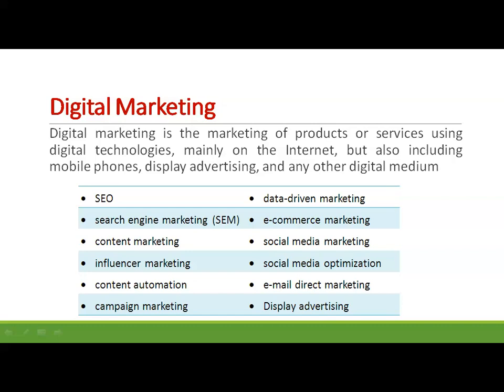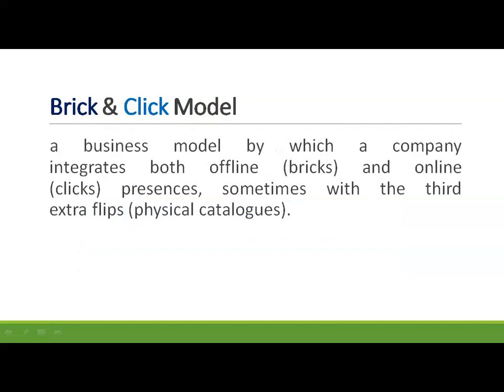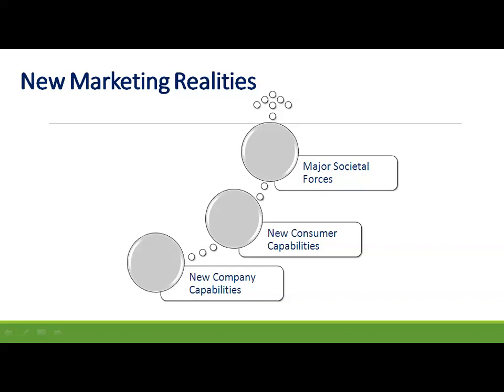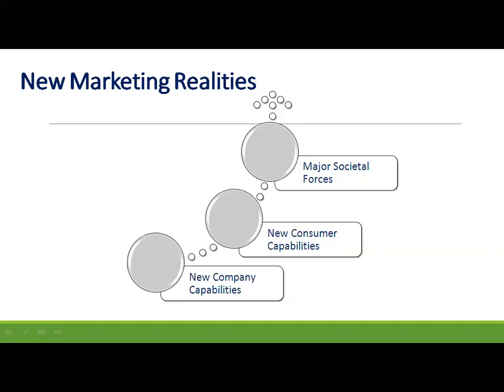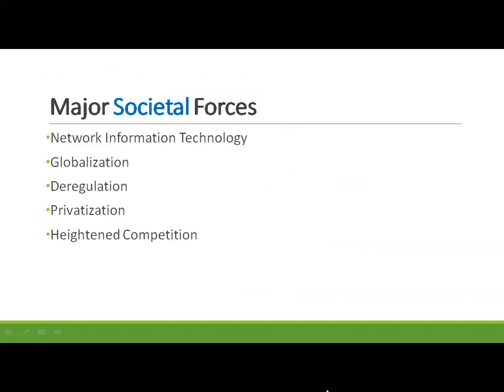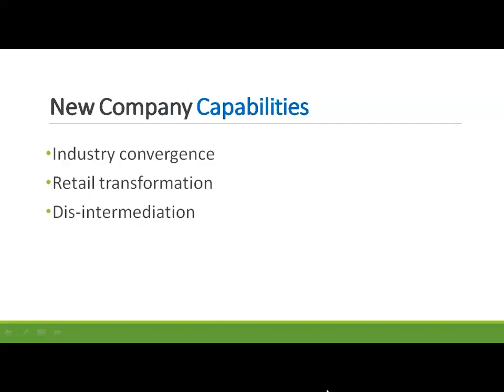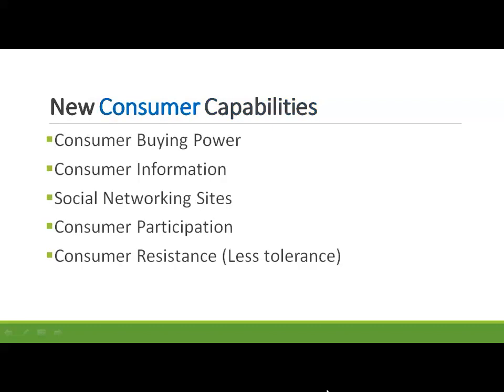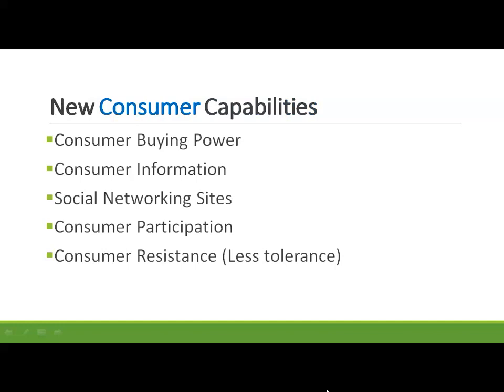2022 Basics of marketing lecture 4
Basics of marketing lecture 4